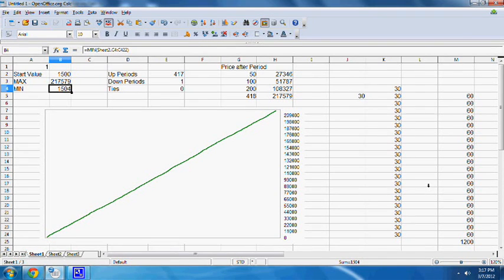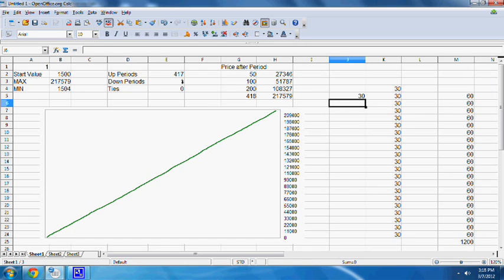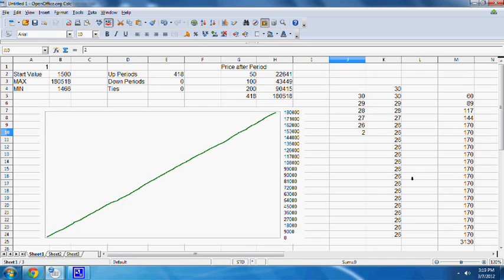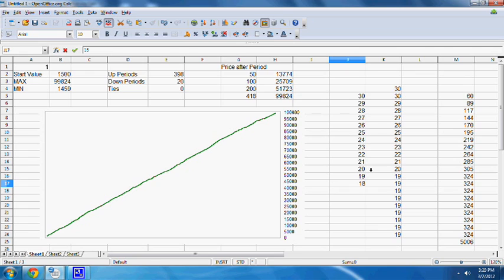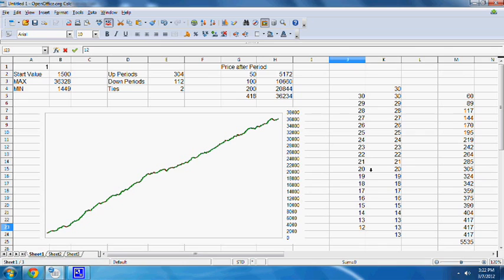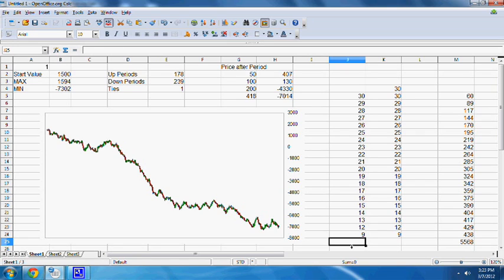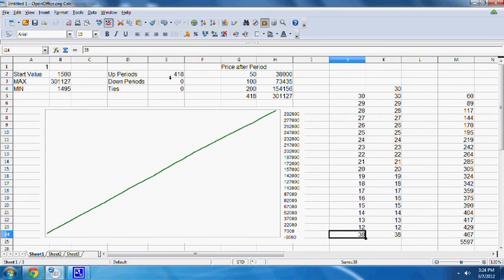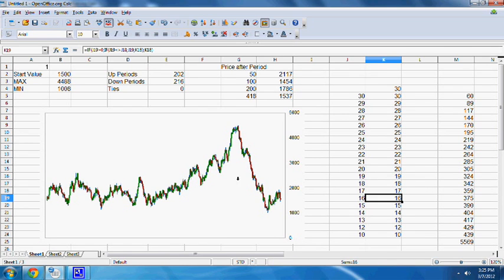Random Charting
Spreadsheet is the Open Office spreadsheet